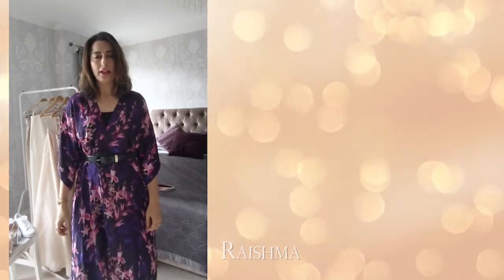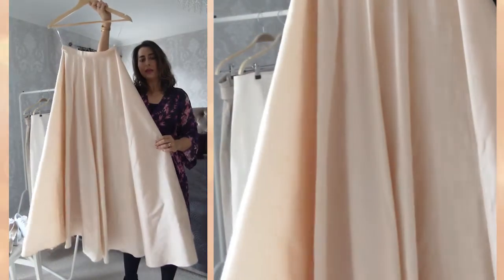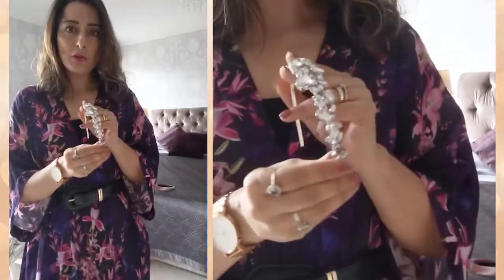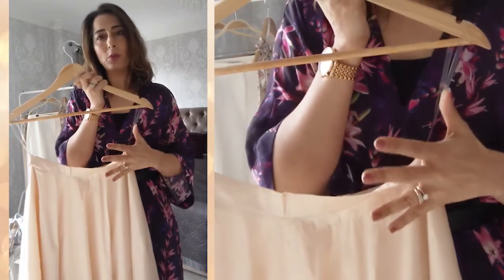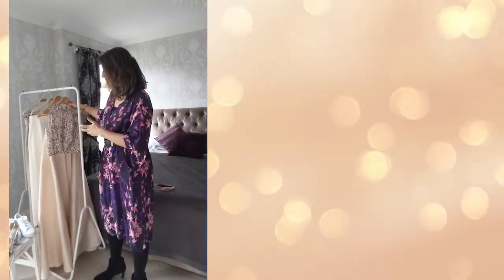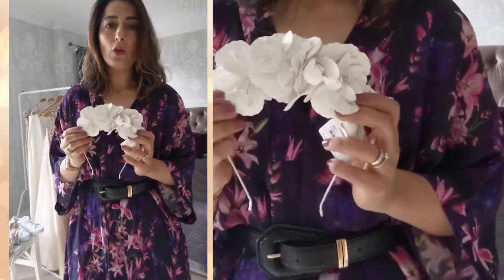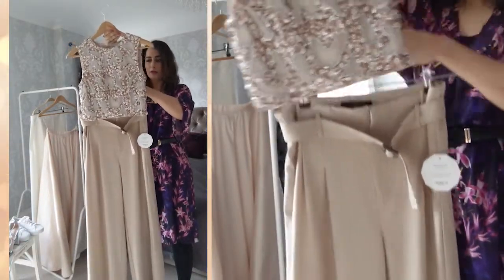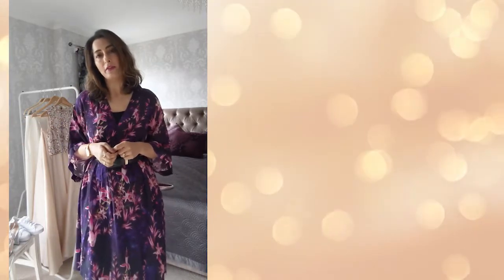Raishma X Roshni - Styling the Blush Taffeta Skirt and Crop Top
We have collaborated with the beautiful Roshni MUA @roshni to create a short series for you all!

This episode we are styling the blush taffeta skirt and crop top for an Indian wedding and for a more casual day wear look.

In the next episode @roshni will be creating make up looks to go with both the outfit options!